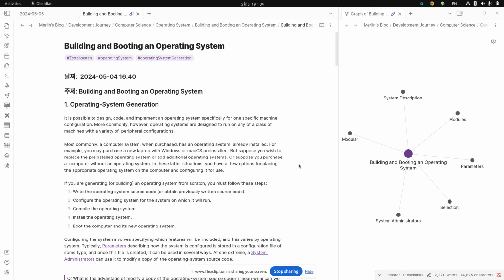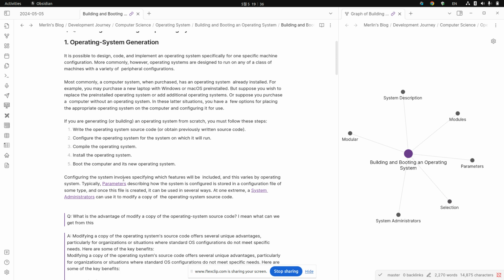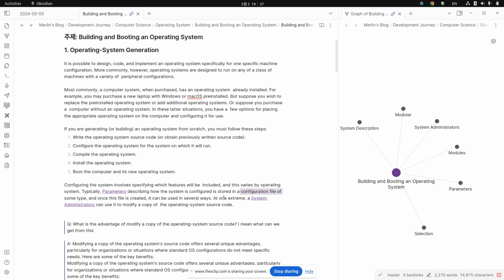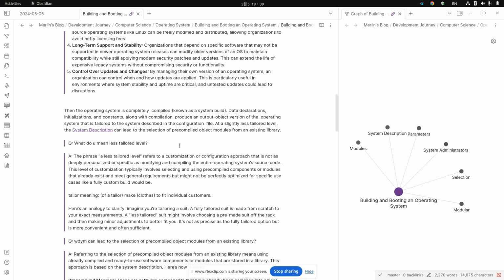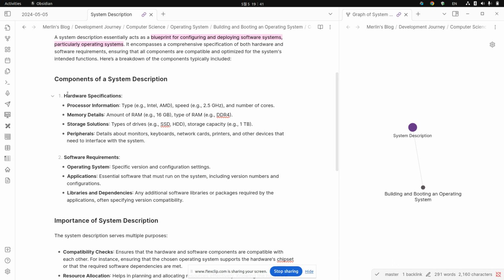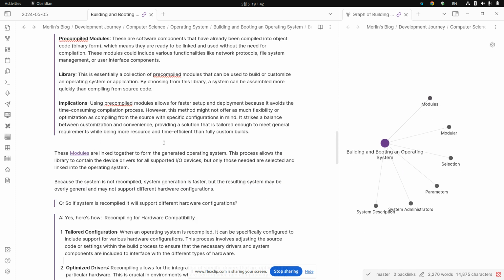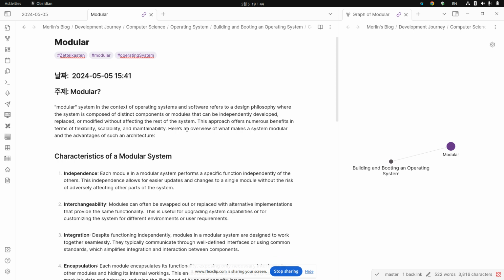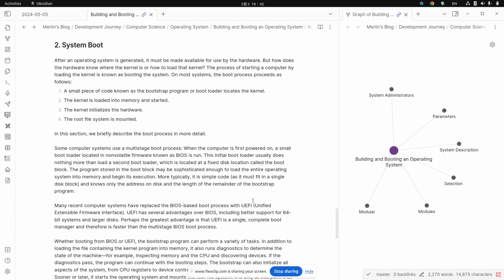Bootloader Part 1